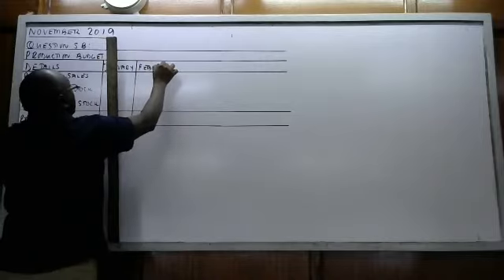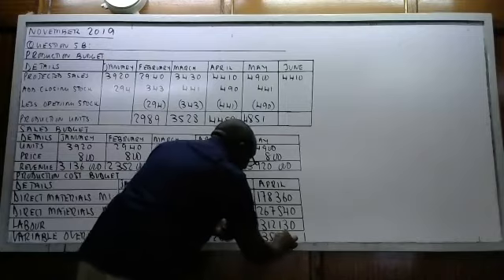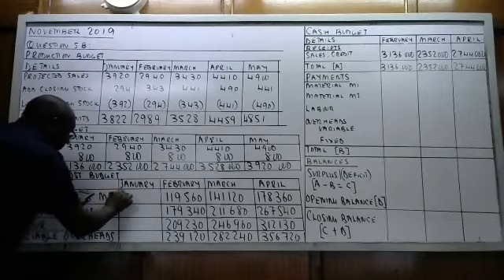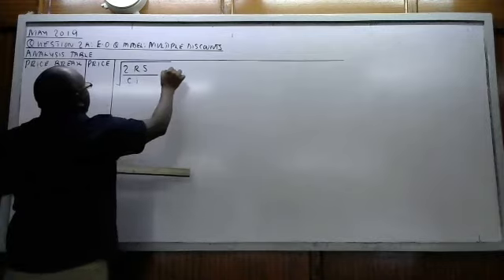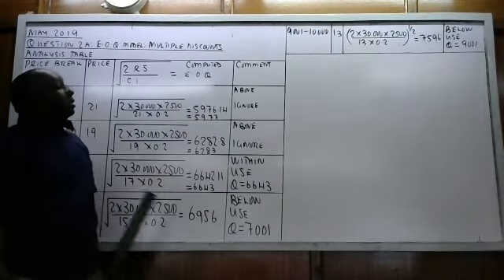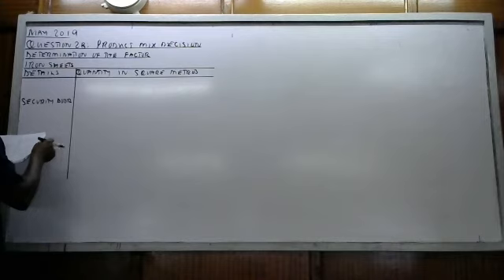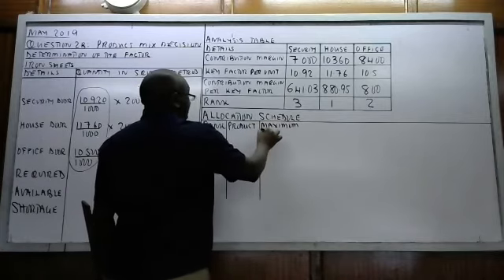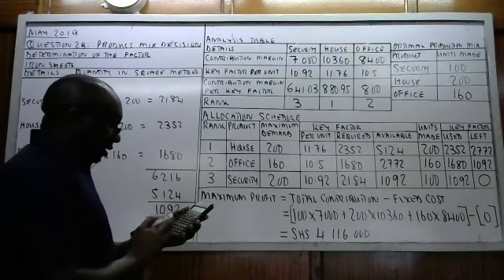MANAGEMENT ACCOUNTING REVISION LESSON DONE ON 08 05 2021